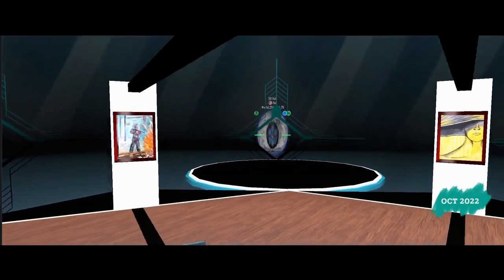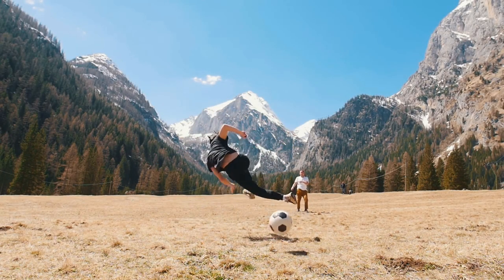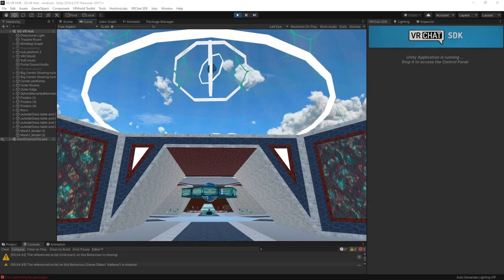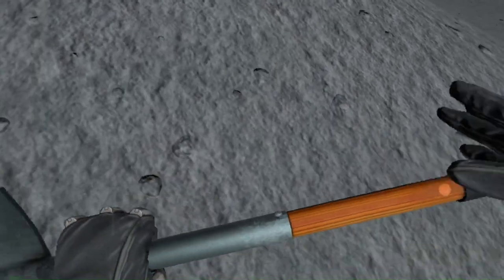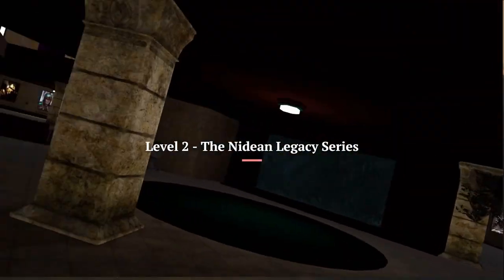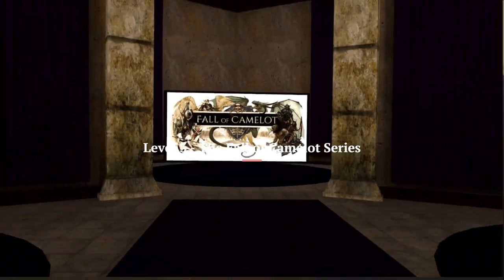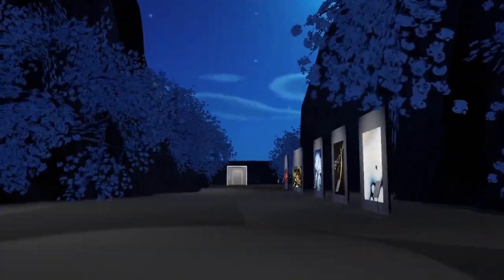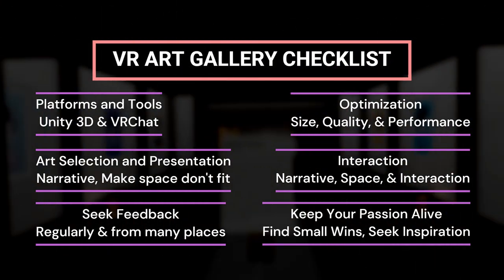VR WORLDS: I made a VR Art Gallery - this is the recap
Dive into the mesmerizing world of Virtual Reality as we unveil the magic behind creating a captivating VR Art Gallery! This video is your backstage pass to understanding the art, science, and passion involved in crafting an immersive VR experience. From overcoming obstacles in VR platforms to art selection and presentation, we leave no stone unturned. Continue reading for an insightful journey that merges the realms of art and technology.